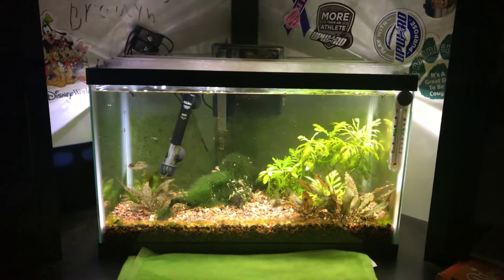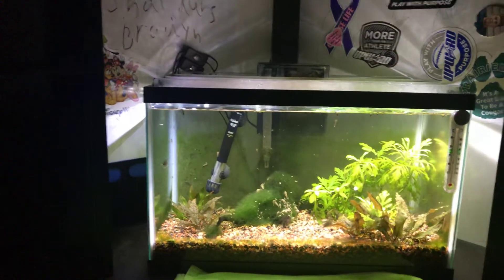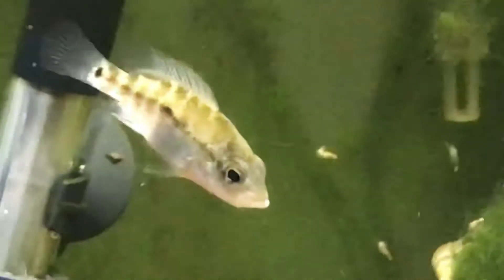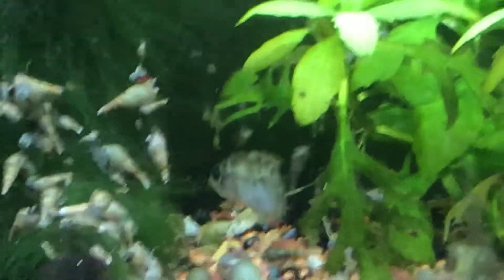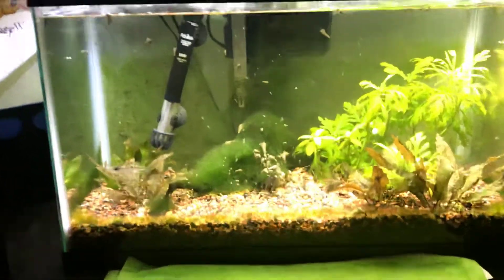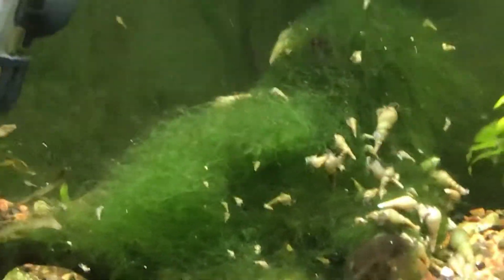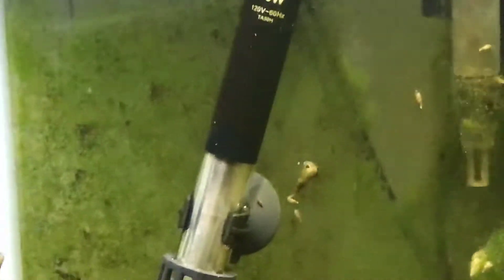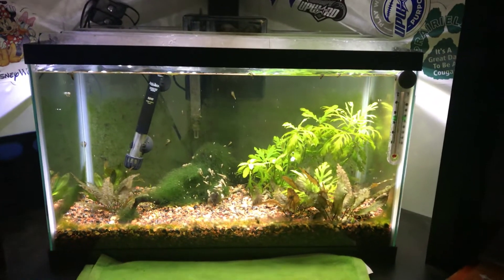Update on my 10 gallon black nasty tank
Fishdad1